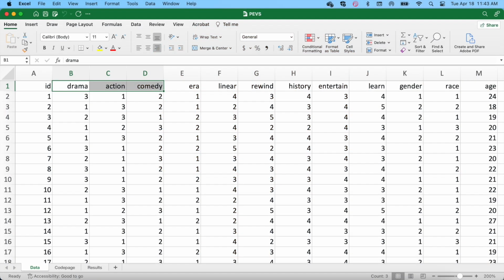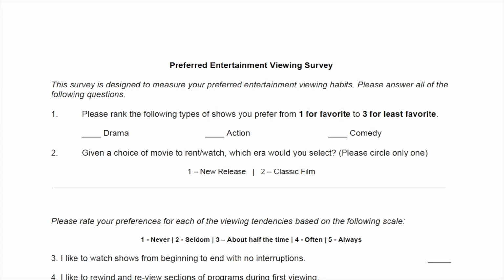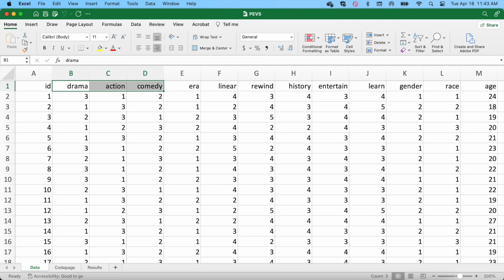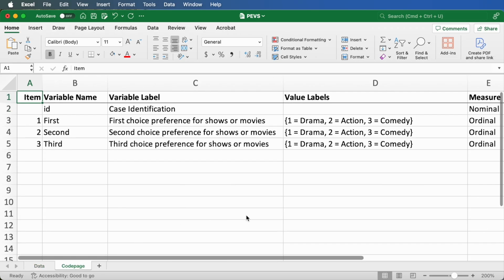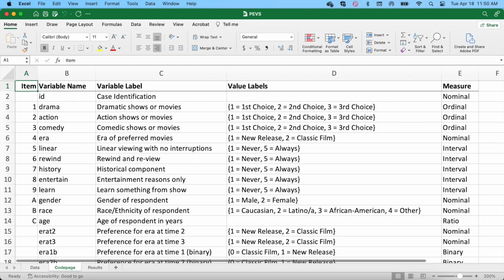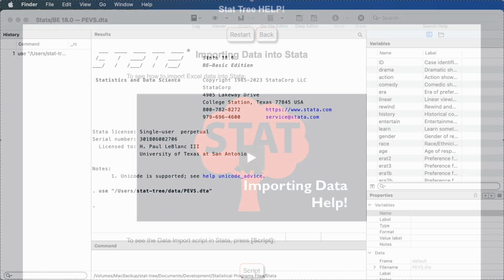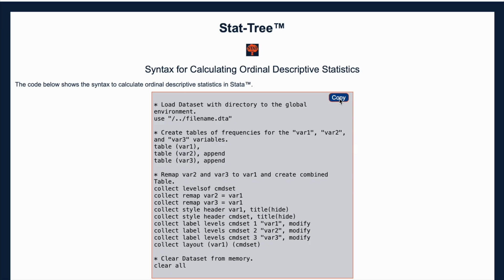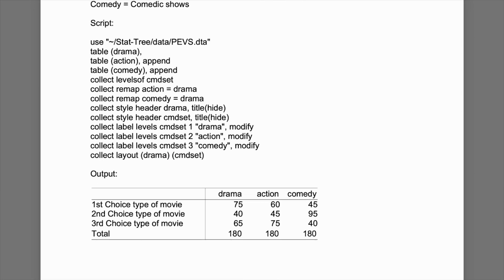Ordinal Descriptive Statistics using Stata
How to use Stata to calculate ordinal descriptive statistics.

Ordinal descriptive statistics are utilized for summarizing the characteristics of a sample on a ordinal variable. This video demonstrates what type of variables are relevant for summarizing ordinal data using a dataset derived from a survey instrument. The survey instrument is presented showing the items measuring the variables for the test. The dataset is shown within the statistical program being used for the test. The procedures for test are demonstrated. The output for the test is described.

Chapters:

0:04 Statistical test name and description
0:24 Variable types and number
0:39 Scoring ordinal data
1:54 Dataset open in Statistical software program
2:16 Conducting the statistical test
2:44 Examining the results of the statistical test
2:50 Where to find sample output